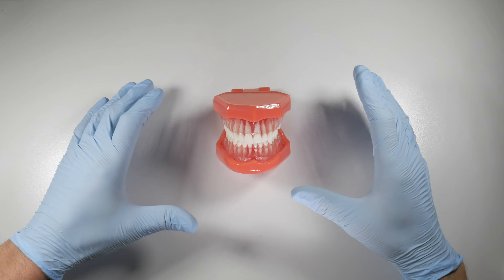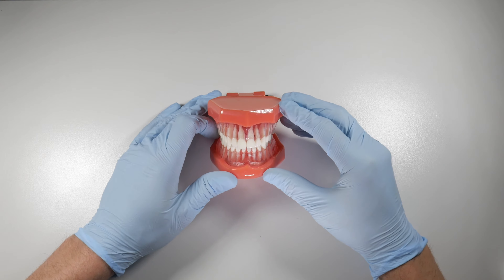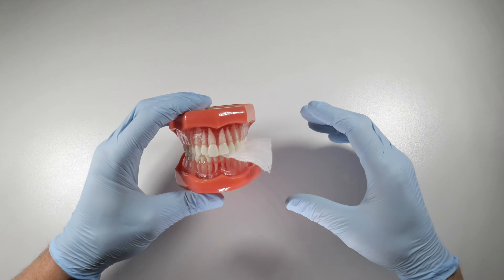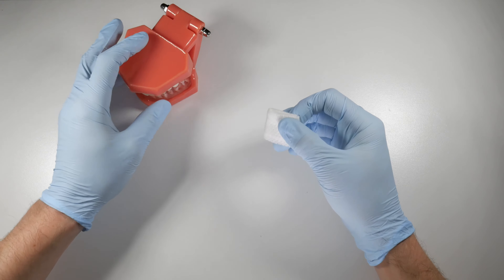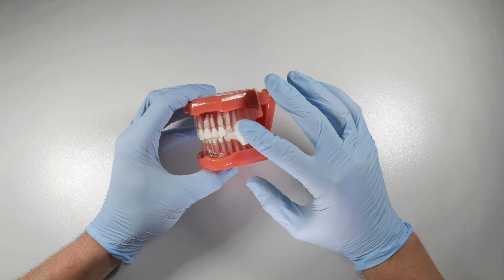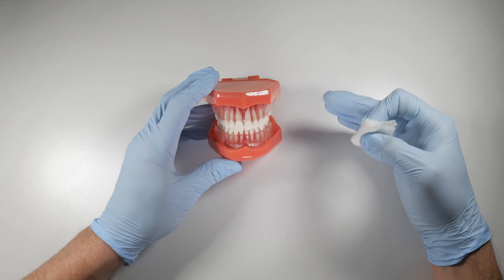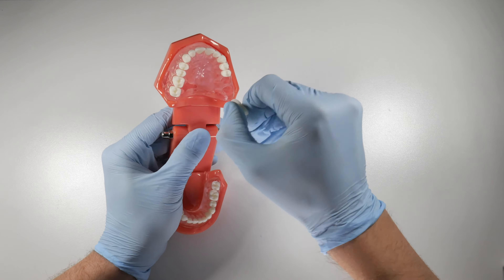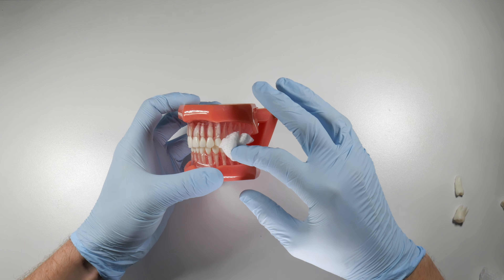How To Place Gauze Properly | OnlineExodontia.com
Gauze placement following a dental extraction seems like a trivial task, however, this video explains why this is not the case and provides tips to reduce postoperative complications resulting from improper gauze placement.